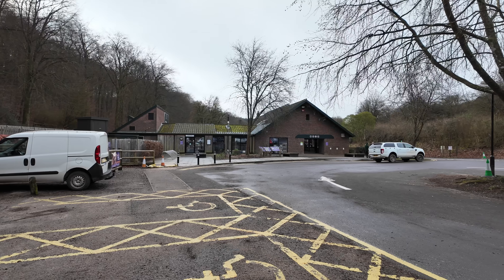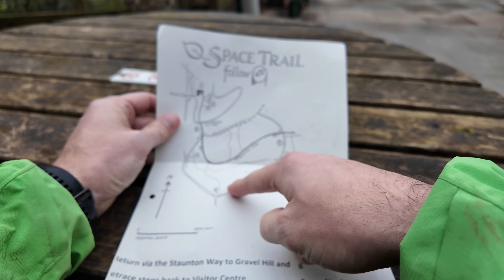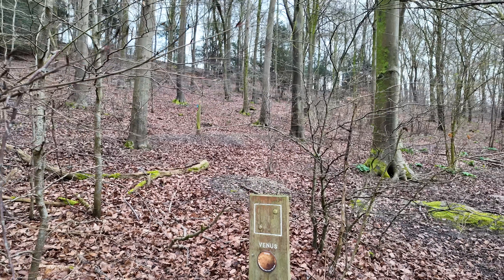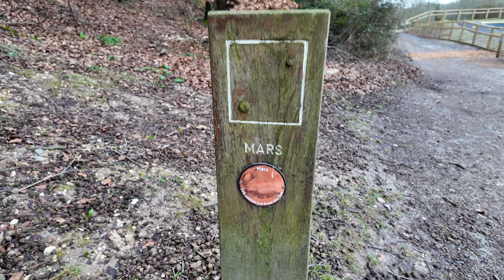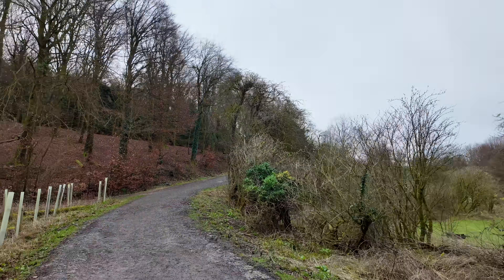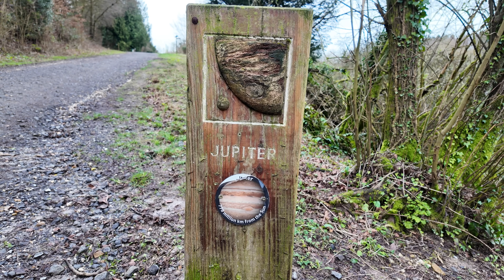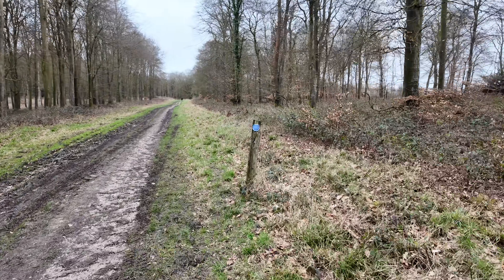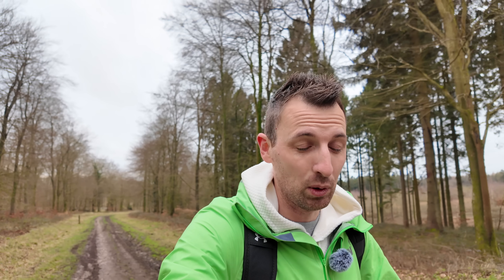Walking an Entire Scale Solar System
This week for the Saturday Sessions I went for a lovely walk at Queen Elizabeth Country Park in Hampshire, UK.

The park have a scale solar system trail to walk so I packed a small bag and went planet hunting. Enjoy.